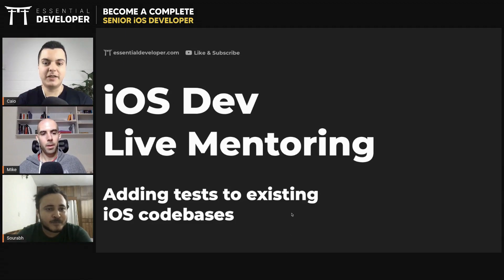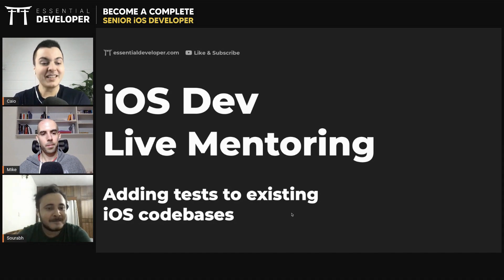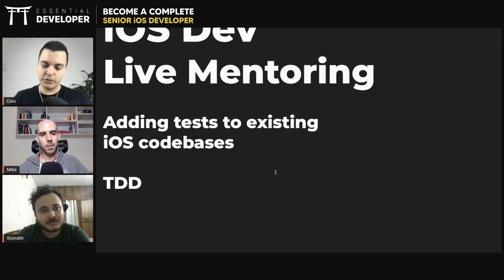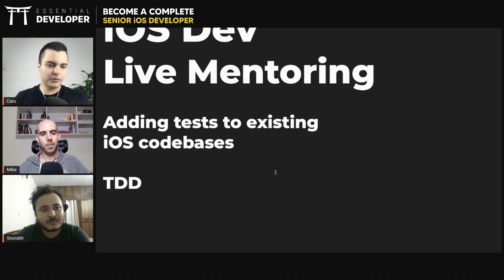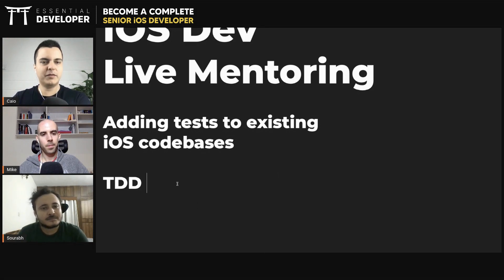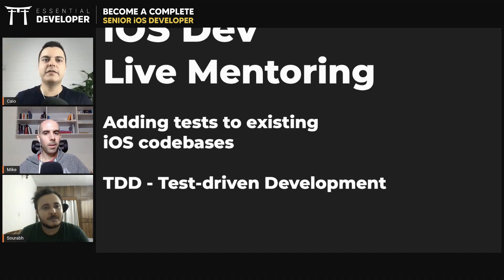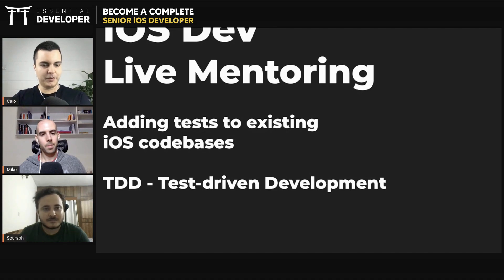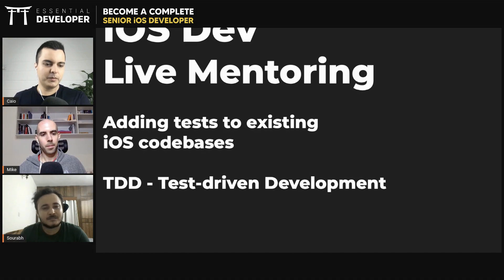iOS DEV: Why is Test Driven Development so important? | ED Clips